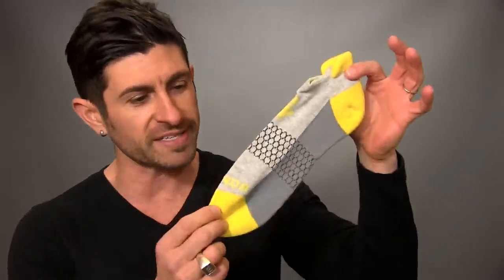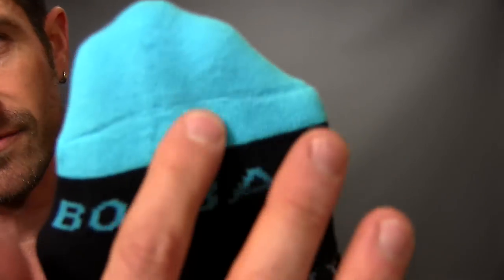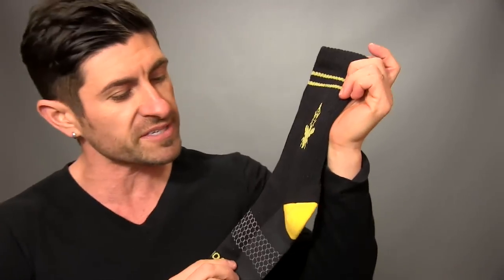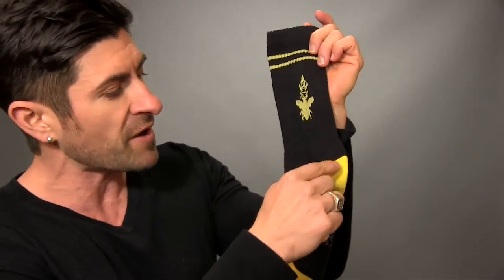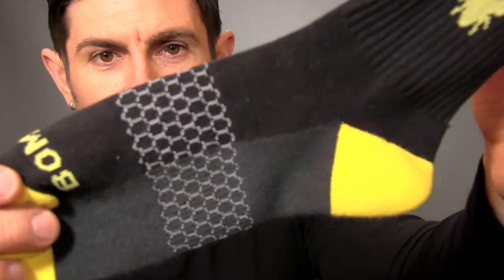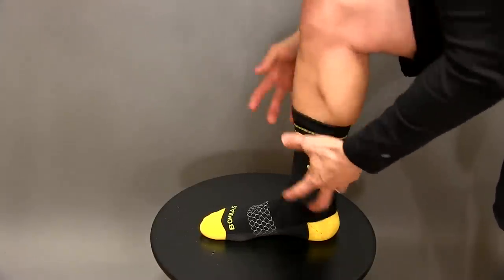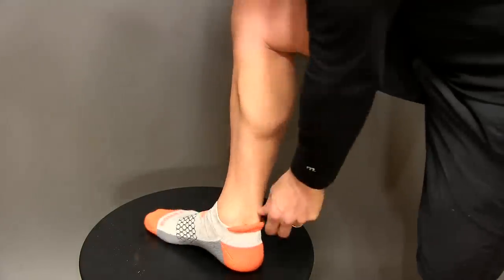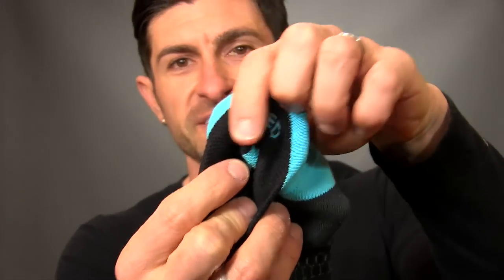Shark Tank Product Review | Socks That ROCK | Bombas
In this video men's style, grooming and fitness expert, Aaron Marino of talks about a great new athletic leisure sock company that he saw on Shark Tank.

As most of you know, Aaron Marino of alpha m. was on Shark Tank. He didn't get a deal but still loves the show and watches it every week. This season featured an athletic sock company, Bombas. The bumblebee logo caught his eye first and foremost. And since he needed some new athletic socks, he thought he'd give the socks a try and see if they lived up to the hype.

Bombas are 'athletic leisure socks' that were designed to look, feel, and perform better with a mission to help those in need. They have a social cause, and Alpha says that Bombas is knocking it out of the park. The #1 requested item in homeless shelters is socks. Alpha thinks they are doing something super good so he thought the company deserved to be shared and talked about.

Bombas spent two years in R&D and discovered seven drastic advancements for common athletic socks:

1. Long spun cotton to keep your feet cool in the summer and warm in the winter
2. Invisible toe that eliminates the toe seam
3. 'Y' heel stitch for a heel cup so that socks don't rotate
4. Honeycomb support system for arches
5. Stay-up technologies with a perfect elastic balance
6. Ankle socks with blister tabs
7. Super cool look with thoughtful details and two sizes

Alpha has been wearing them for four weeks. They are the best athletic socks he's worn ever, hands-down. As a result, he reached out to them and asked for a discount for IAmAlphaM viewers. Bombas is giving 20% for first time purchases!  They are a great product with a great price and are doing something good for the community. Remember, image doesn't stop when the shoes come off!